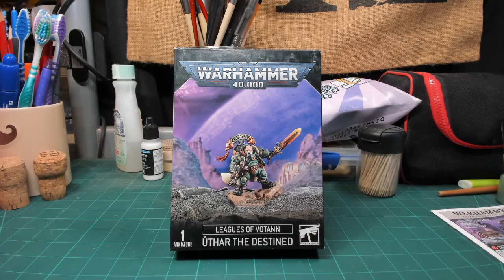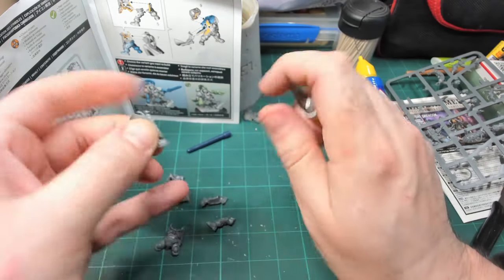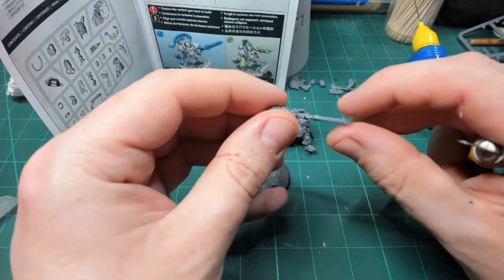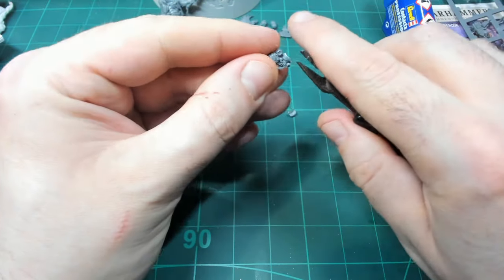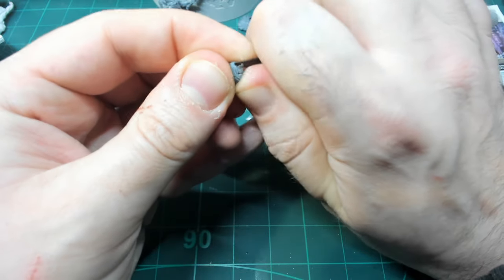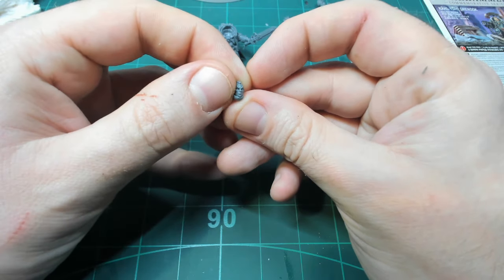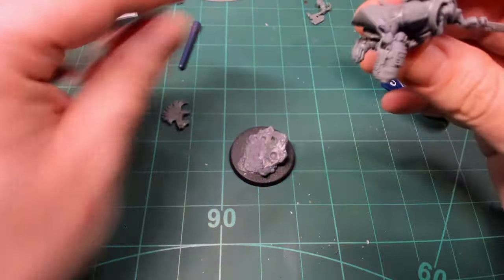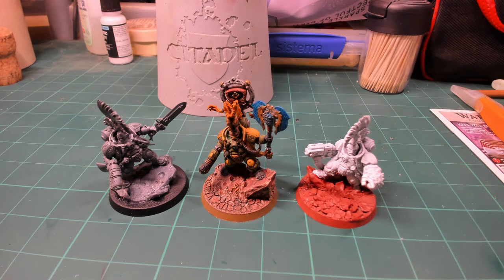Leagues Of Votann Kahl Build & Kitbash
GTTM build & kitbash of the Leagues Of Votann Kahl for Warhammer 40K by Games Workshop. Using a few additional parts from spare Einhyr Hearthguard, Einhyr Champion & Fyreslayers (Age Of Sigmar) parts.